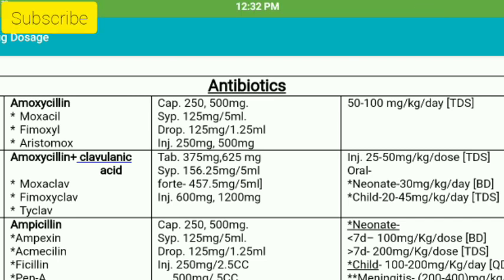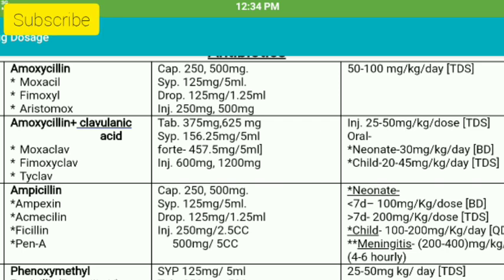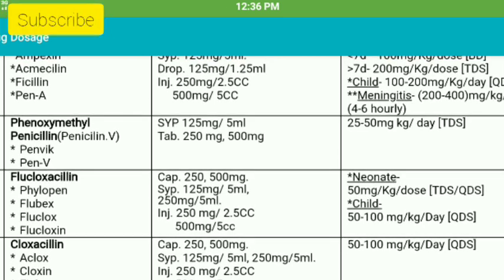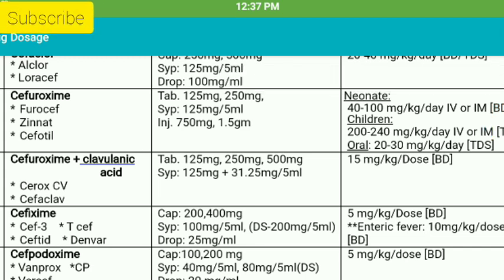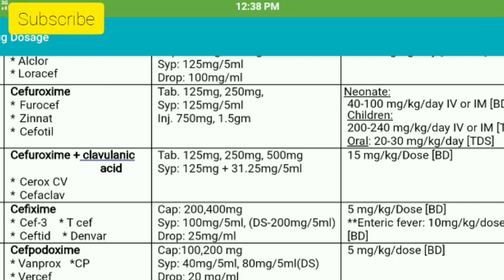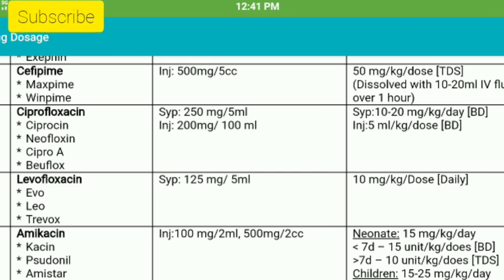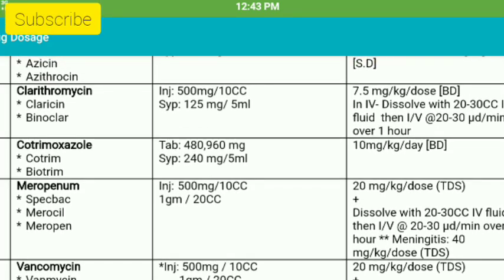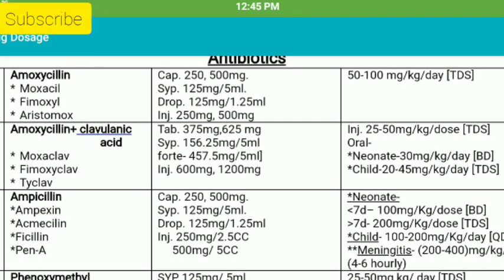এন্টিবায়োটিক সঠিক ডোজ ওজন দিয়ে নির্ণয় Diagnose the dose of antibiotic with weight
এন্টিবায়োটিক এর ডোজ ওজন দিয়ে নির্ণয়
Diagnose the dose of antibiotic with weight

Diagnose the dose of antibiotic with weightIn this video, from the child to the adult - the dose of antibiotics to the adult and how many days they will eat